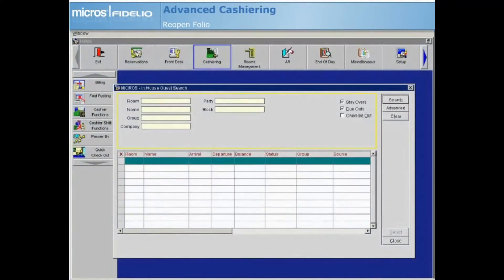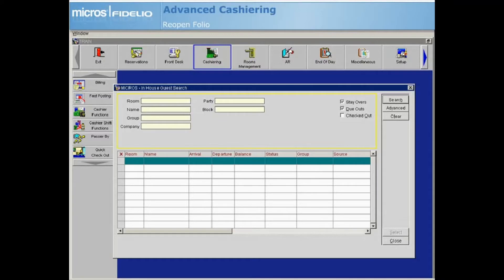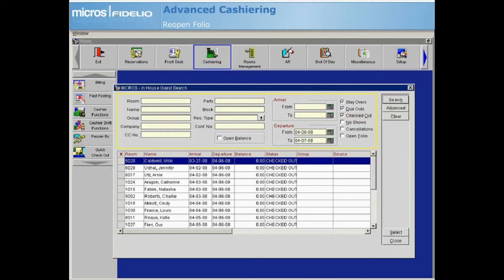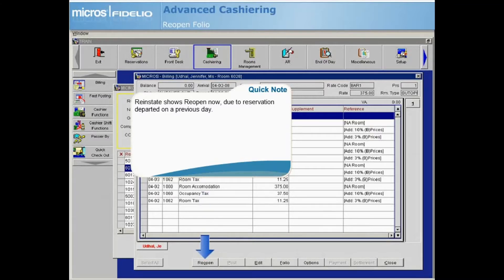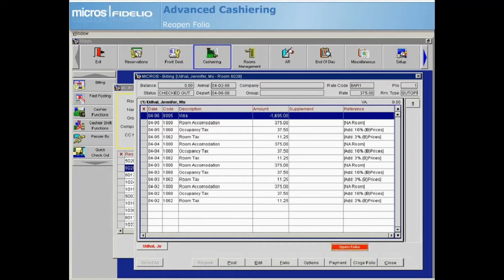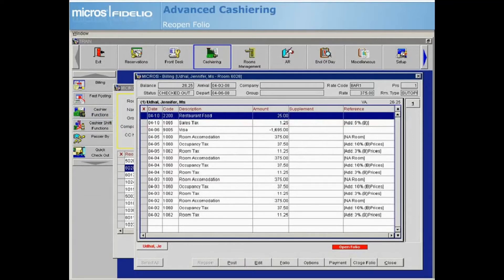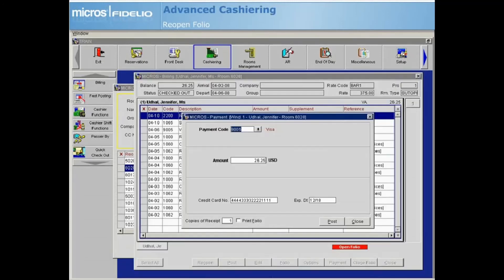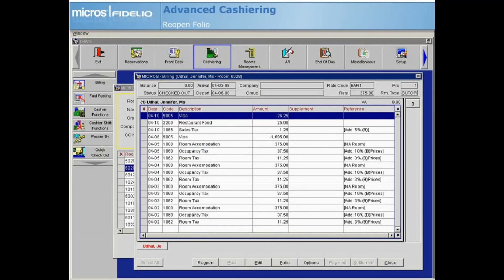Reopen a folio (কীভাবে ফোলিও আবার খুলতে হয়)